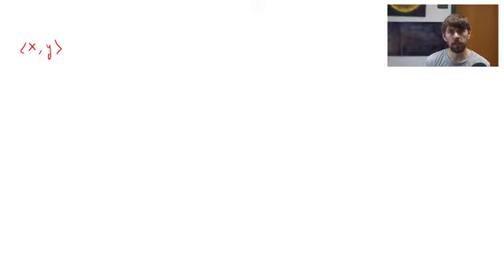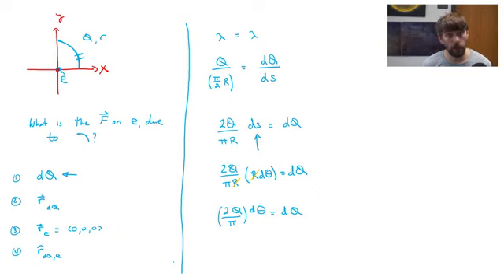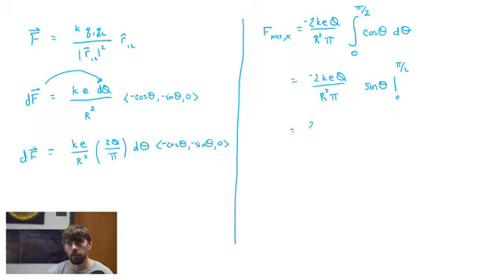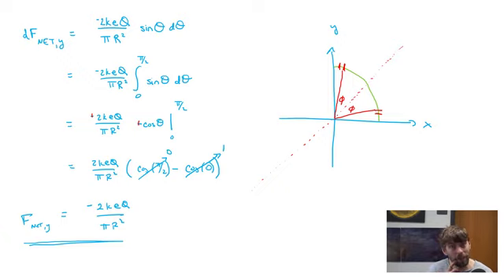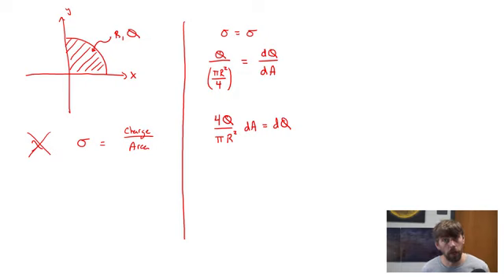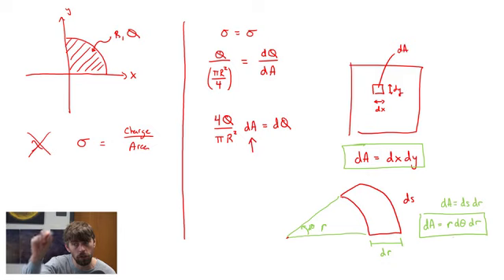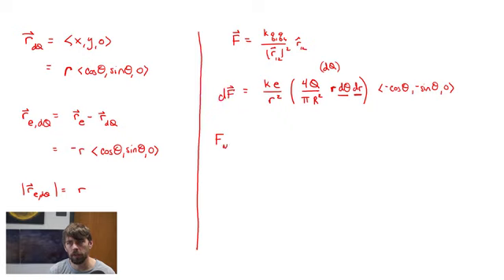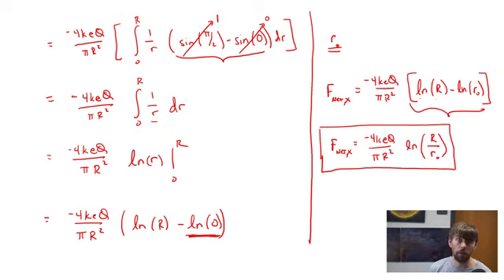Coulomb forces examples in 1D/2D polar